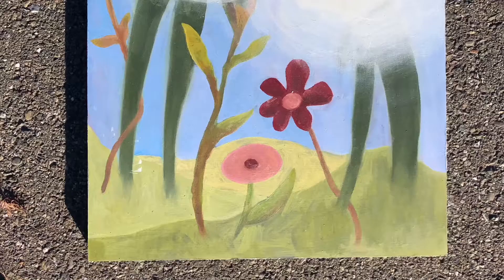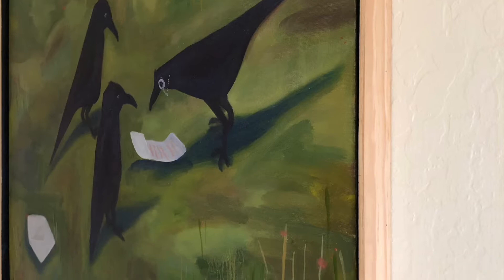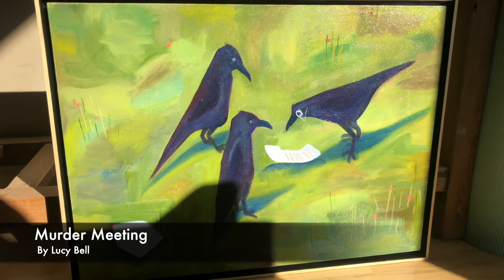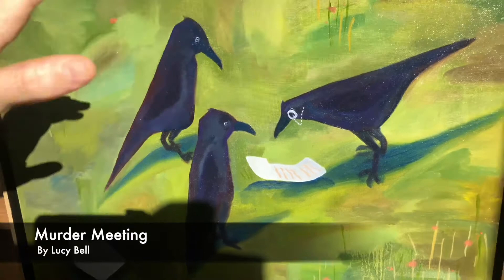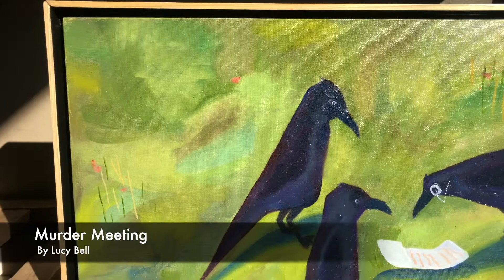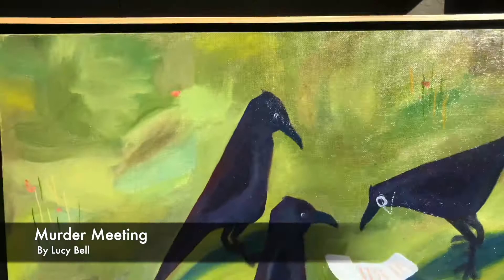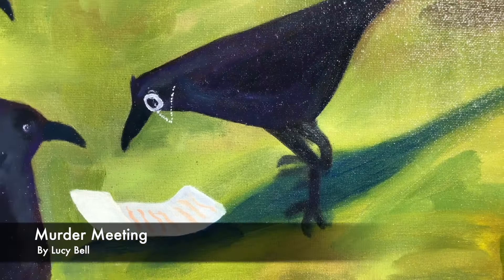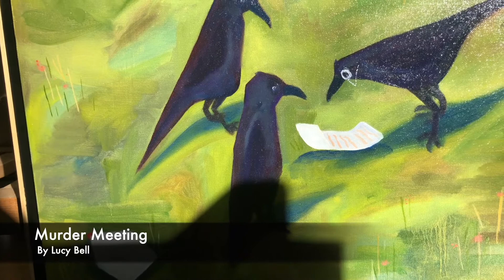LAA's New Dawn 2021 Artist - Lucy Bell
Murder Meeting by Lucy Bell.